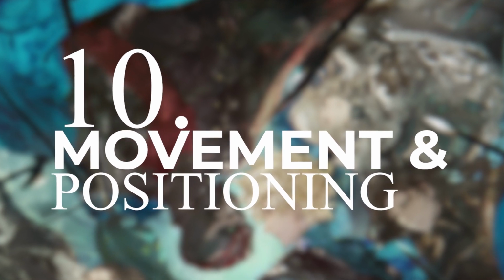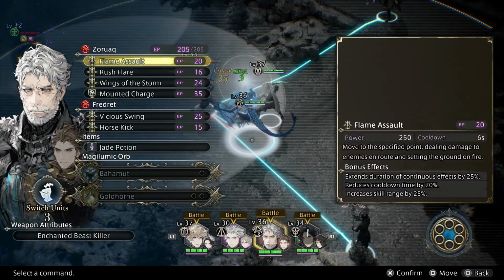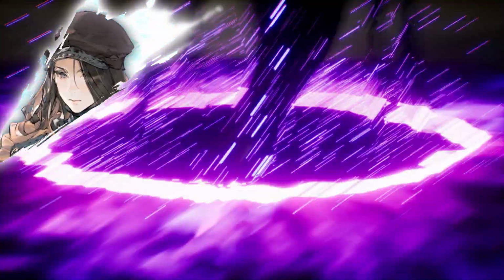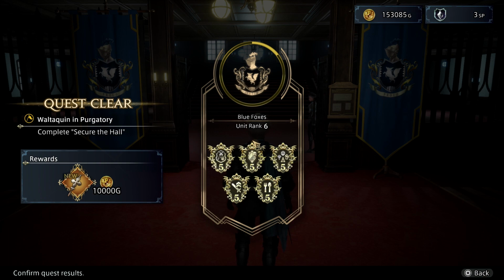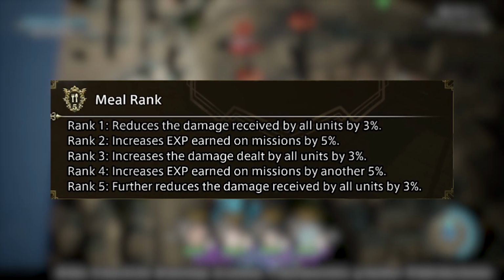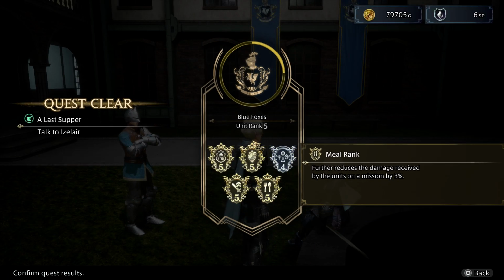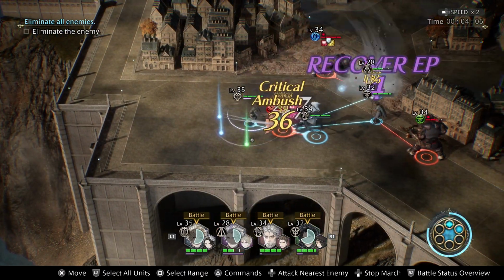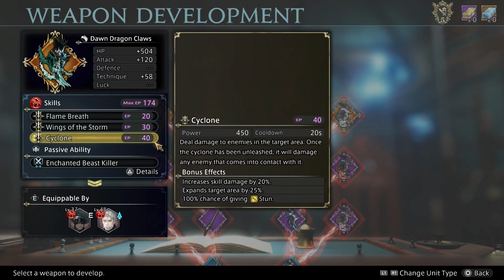Top 10 Tips To Dominate Diofield Chronicle (Beginner Guide)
Happy DioField Chronicle release day! I got a chance to dive into the game a bit early so I'm here to give you guys a few tips to help you during launch week.

0:00 Movement & Positioning
1:35: Skills & Partner Pairing
3:12 Summons
3:45 Map Awareness
4:55 Castle Upgrades & Sidequests
7:42 Combat Tactics
10:07 Weapon Selection
11:16 Time Saving Tips

• Priority game time for chat multiplayer streams (whenever we do them)